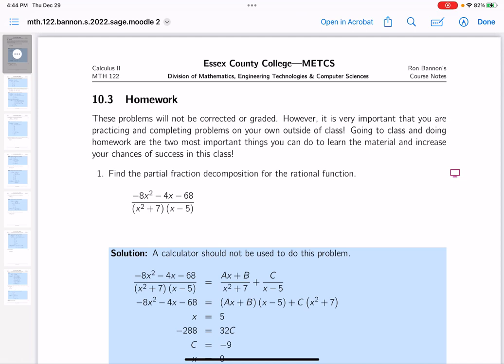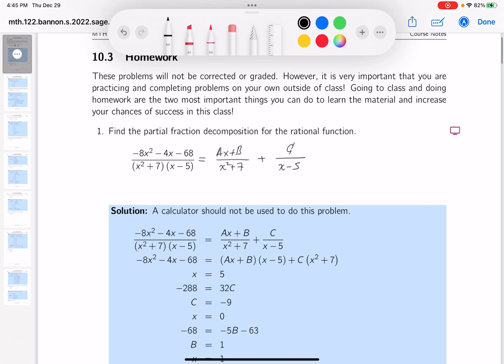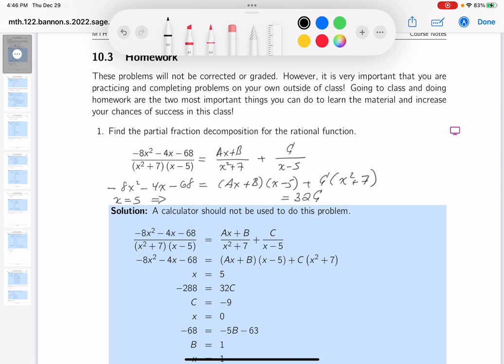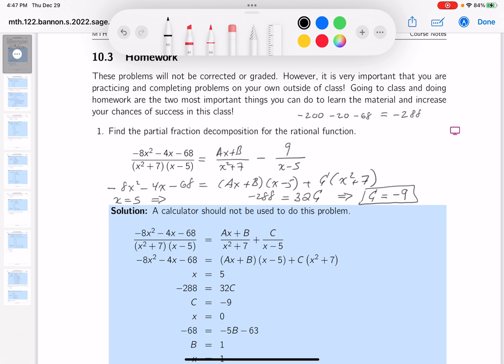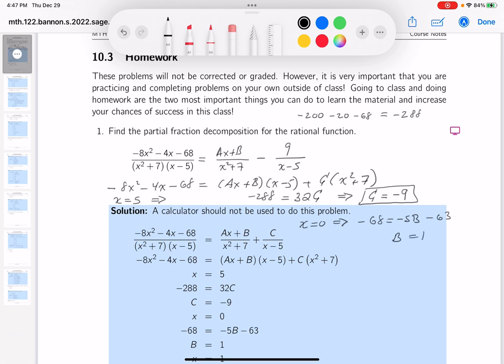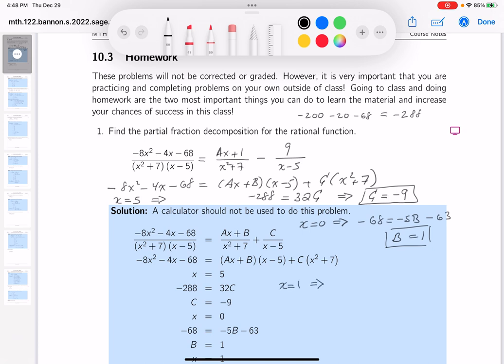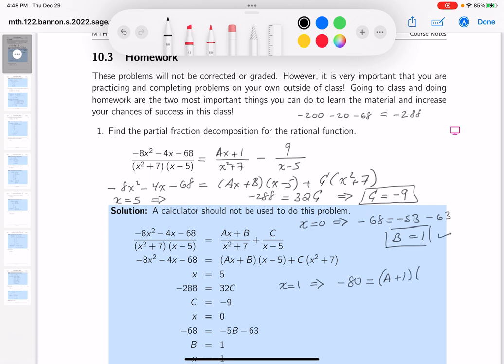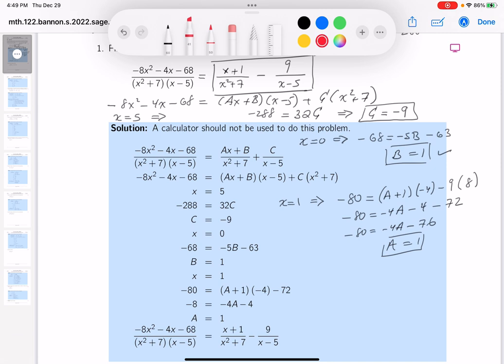mth 122 10 03 01